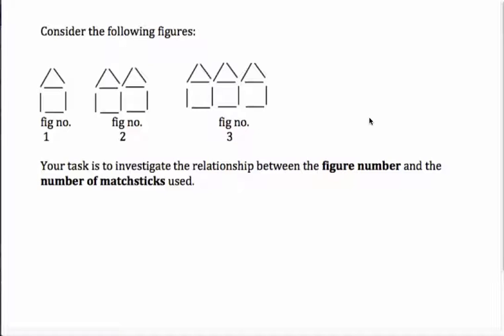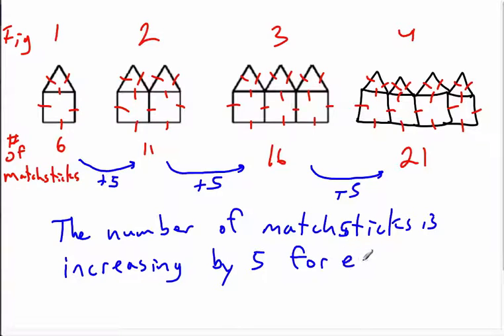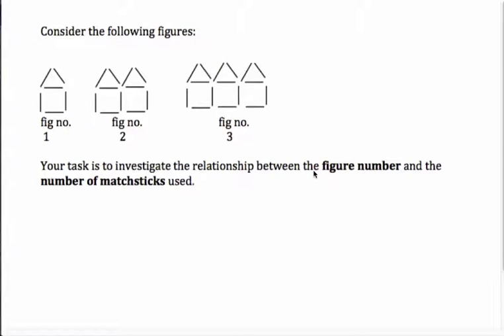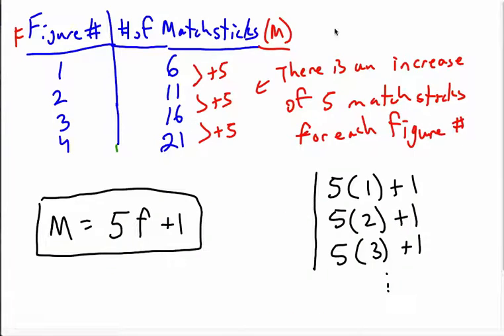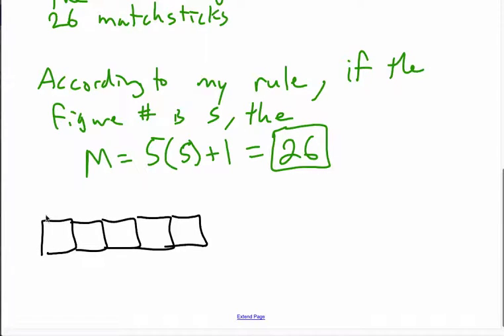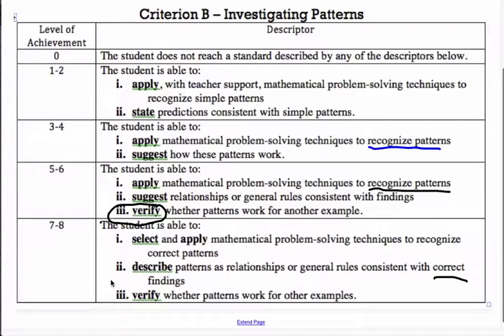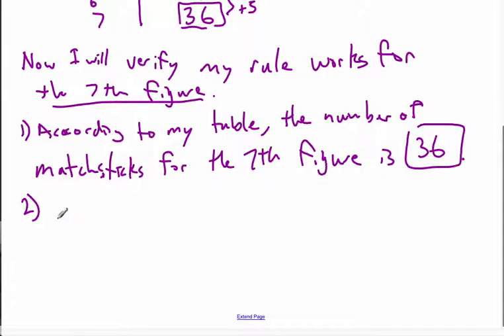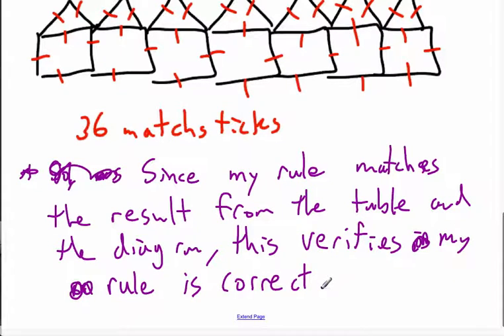Grade 6 Matchstick Patterning Task